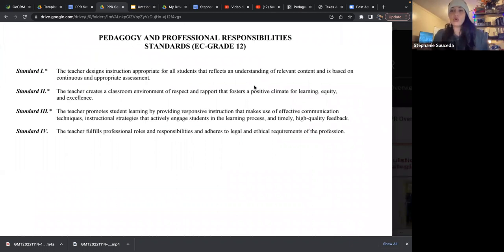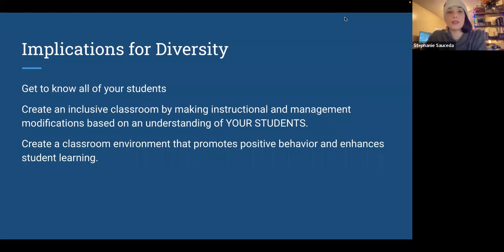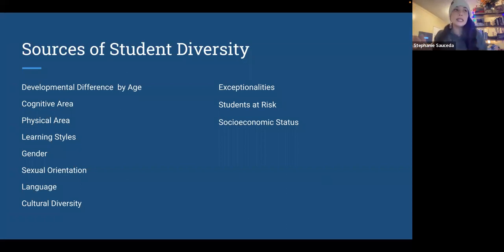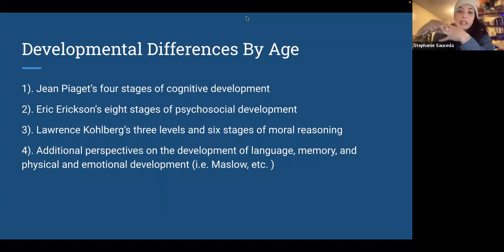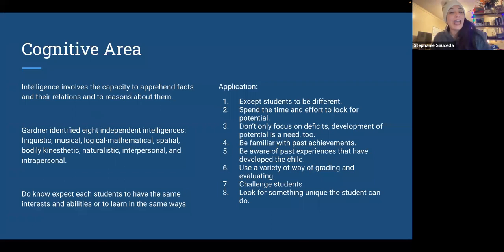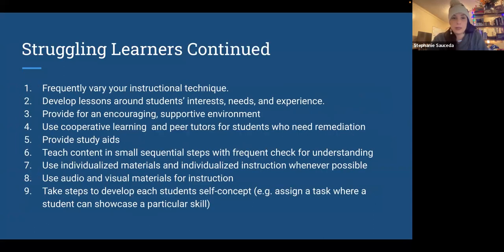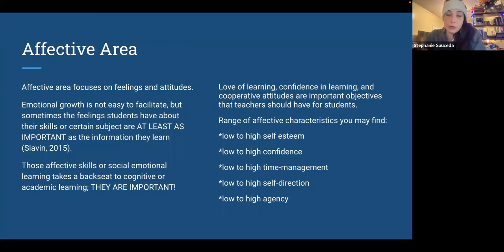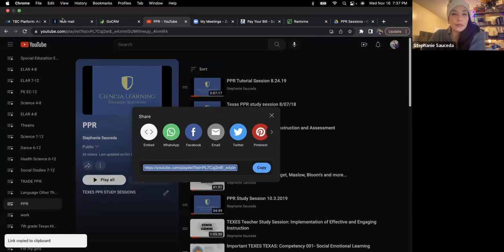GET TO KNOW YOUR STUDENTS!!! Standard I/Domain I of TEXES PPR